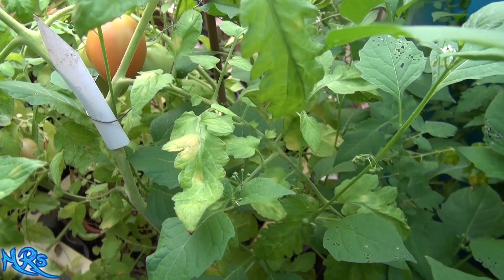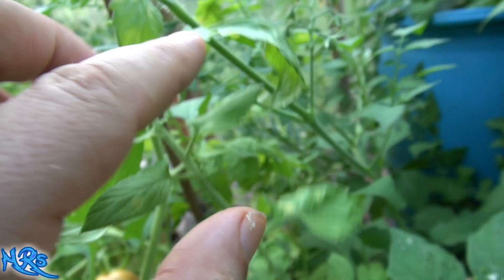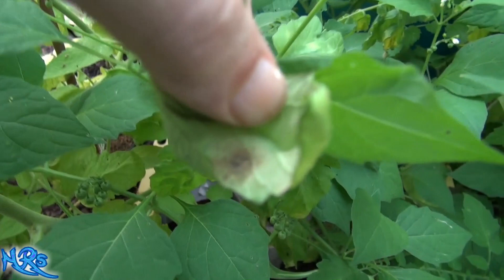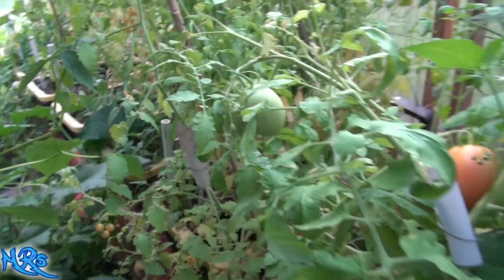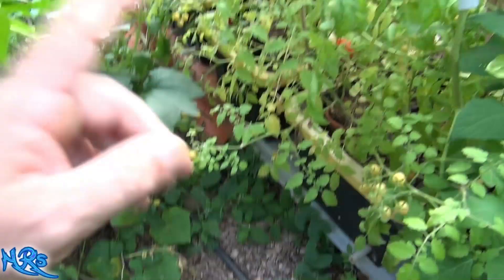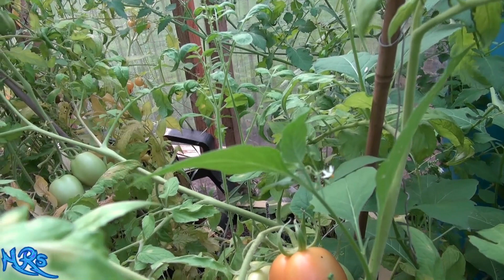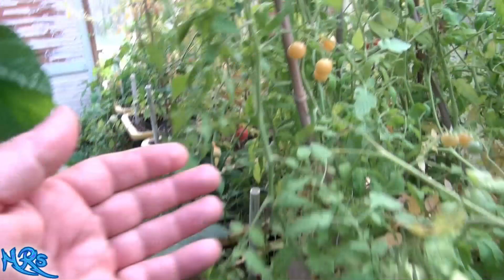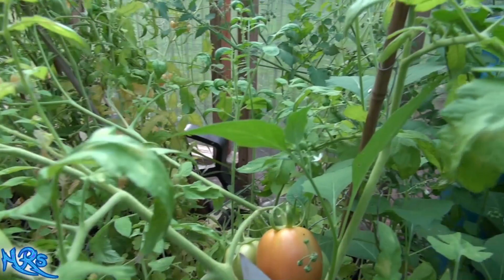⟹ Tomato leaf mold | Cladosporium fulvum | Not to be confused with early blight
Tomato leaf mold, Cladosporium fulvum,  is a very bad disease for your tomatoes to contract : ( In this YouTube video i show the plants that are dying an some of the ways i deal with it. Tho once you see TLM it's pretty much game over for your tomatoes.

BUY TOMATO SEEDS HERE:
⟹ Everglades Tomato (30+ seeds)

⟹ Glacier - 100 Seeds

⟹ Tomato Glacier 250 seeds

⟹ Tomato Glacier 1,000 seeds

⟹ Tomato Seeds Tsifomandra (tree tomato) 25 SEEDS

⟹ Sweet Baby Girl Cherry Tomato - 45 Seeds

Cladosporium fulvum is an Ascomycete called Passalora fulva, a non-obligate pathogen that causes the disease on tomato known as the Tomato leaf mold. P. fulva only attacks tomato plants, especially the foliage, and it is a common disease in the greenhouses, but can also occur in the field. The pathogen is likely to grow in humid and cool conditions. In the greenhouses, this disease causes big problems during the fall, in the early winter and spring, due to the high relative humidity of air and the temperature, that are propitious for the leaf mold development. This disease was first described in the North Carolina, by Mordecai Cubitt Cooke (1883), on cultivated tomato (Cooke 1883), although it is original from South and Central America. The causal fungus of tomato leaf mold may also be referred as Cladosporium fulvum (Cooke 1883), a former name. The tomato leaf mold fungus is a specific pathogen of tomato plant Lycopersicon, this pathogen has restricted host range (host specific pathogen) that only infects tomatoes, mainly greenhouses. The symptoms of this disease commonly occurs on foliage, and it develops on both sides of the leaf on the adaxial and abaxial surface. The older leaves are infected first and then the disease moves up towards young leaves.